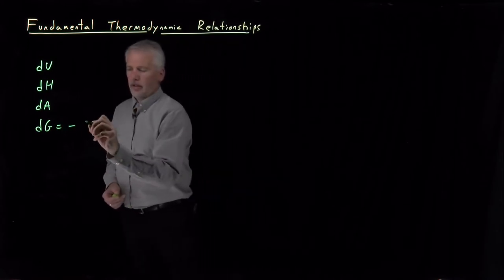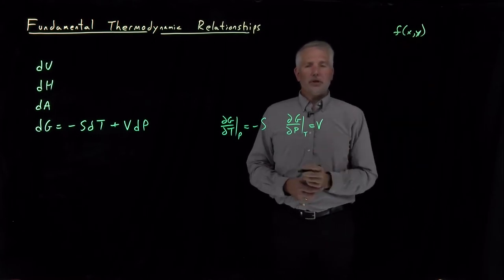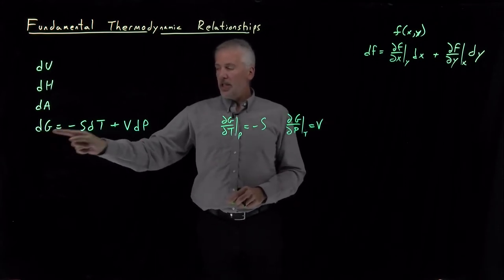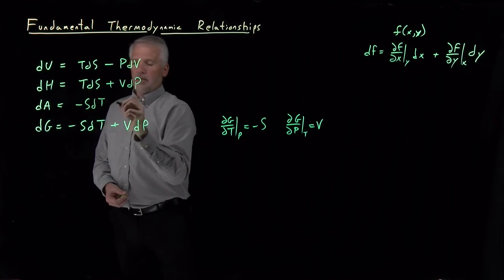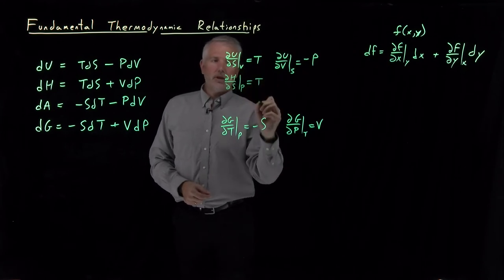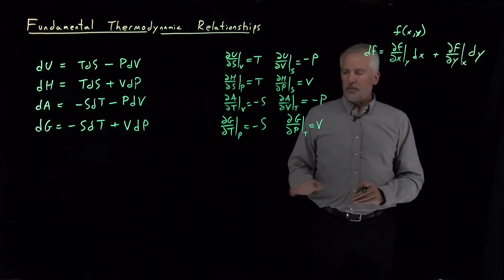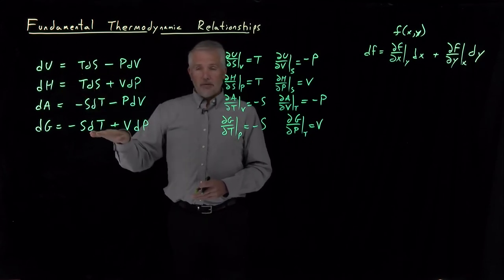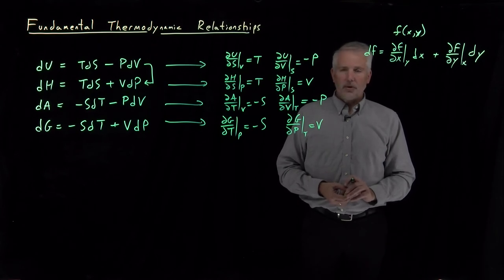Fundamental Derivatives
The fundamental equations for the different forms of the energy (U, H, A, G) lead directly to several important thermodynamic relationships.